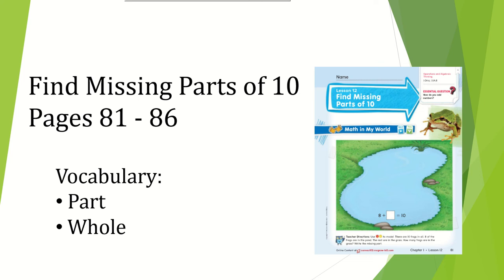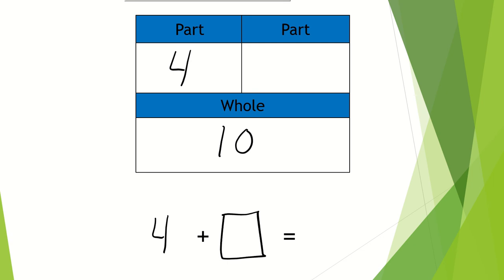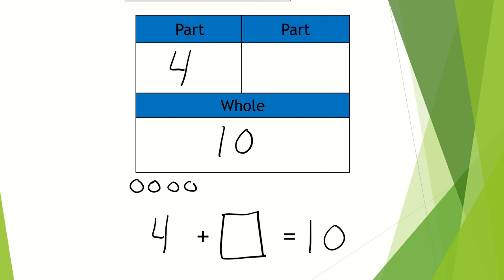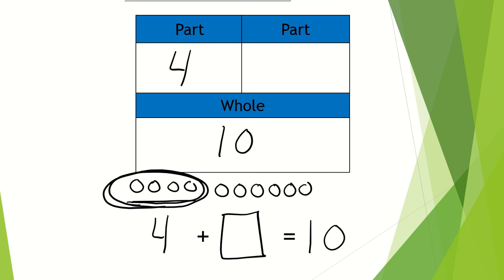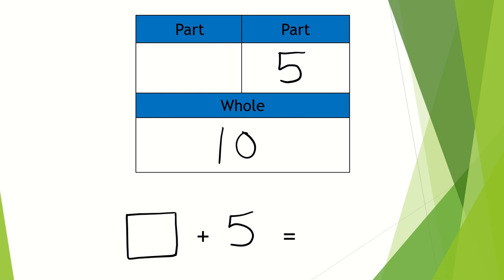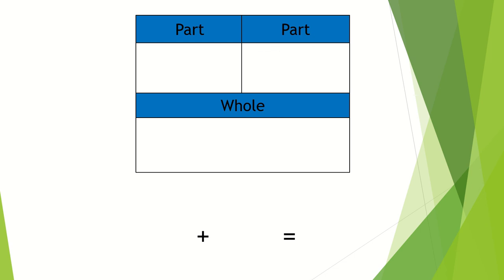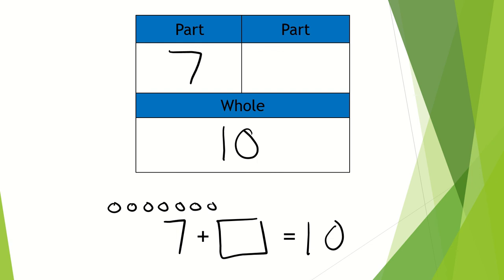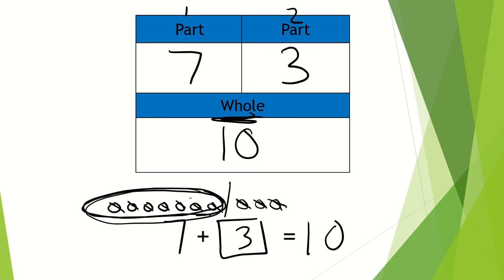MyMath Video 9/24